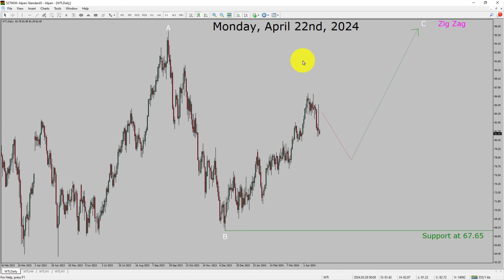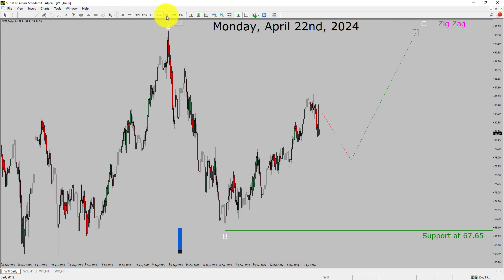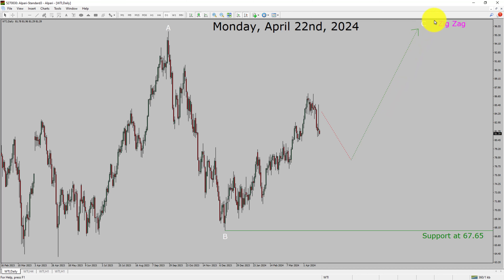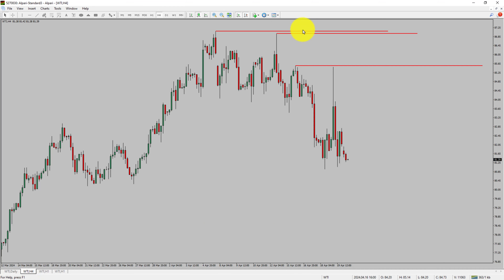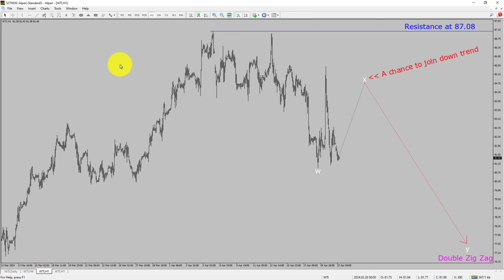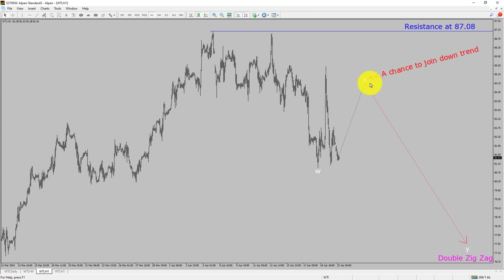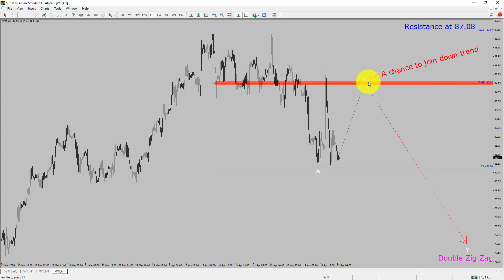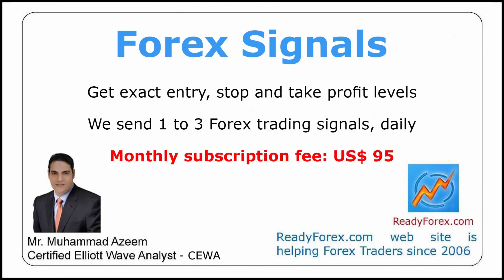Crude Oil | Crude Oil Analysis | April 22, 2024 | WTI Crude Oil | Crude Oil Forecast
Here is today's Crude Oil Elliott Wave Analysis. Inside daily Crude Oil Analysis I will be reviewing WTI Crude Oil using Elliott Wave Theory. Daily Crude Oil Technical Analysis and Forex Forecast covers WTI Crude Oil Forex charts. Learn about Crude Oil market trend. EURUSD Elliott Wave Analysis is based on short term Forex charts. EURUSD analysis today is based on Elliott Wave Analysis. Learn about WTI Crude Oil market trend of the day. Get updated Crude Oil Analysis Today in WTI Crude Oil. Once you watch Crude Oil Analysis Today with Elliott Wave Theory then your chances of making money increases. WTI Crude Oil Analysis today has been created using Elliott Wave Analysis. Get WTI Crude Oil analysis before market start moving. In this way you have a good chance of making money in Forex trading. Watch detailed Crude Oil forecast as well as Crude Oil US Dollar technical analysis using Elliott Wave. Crude Oil Trading Forecast with Elliott Wave Analysis. Get US OIL Forecast based on Elliott wave.

WTI Crude Oil Elliott Wave Analysis is for Forex traders. Forex Forecast provides information about Crude Oil market trend of the day. Top to Bottom Elliott Wave Analysis in WTI Crude Oil covers daily time. WTI Crude Oil Elliott Wave Analysis shows four hour time frame Crude Oil trend. Crude Oil Analysis Today shows Daily market trend using daily, four hour and one hour charts of WTI Crude Oil. Every day price action of Crude Oil move up or down or sideways. Crude Oil Forecast using Elliott Wave Analysis show support and resistance levels. Crude Oil Forecast today is most suitable for day traders. Technical Analysis of WTI Crude Oil on short term charts is best for day trading Forex market. Elliott Wave Analysis has been used to create WTI Analysis today video. Crude Oil Technical Analysis for day trading the Forex market. After watching Crude Oil Forecast a trader can participate in Forex market through a brokerage firm. Successful Forex trading requires WTI Analysis, discipline and risk management. Use my Elliott Wave Crude Oil Analysis to easily identify possible trading chances. Crude Oil Forecast for Forex traders looking for WTI Crude Oil Analysis today. Elliott wave analysis created to cover US OIL Forecast.

WTI Crude Oil Analysis Today is for Forex traders looking for Elliott wave Forex forecast. Crude Oil Analysis Today is for day trading the Forex market. Elliott wave analysis is a handy tool to find out Forex market trend using Technical analysis. WTI Crude Oil Analysis help Forex traders to easily trade currency market. In this way Forex trader could use their own Forex trading strategies along with Crude Oil Forecast. Many beginners Forex traders trade FX market with Crude Oil Forecast to find trading opportunities. Watch Crude Oil Trading analysis today and make better trading decisions. Watch Today market analysis in WTI Crude Oil. Get Crude Oil today analysis. On a daily basis the trend of WTI Crude Oil could change. With Crude Oil Analysis Today Forex forecast a trader gets an idea about short term Forex Market trend. Short term US OIL Forecast for traders.

Before you invest money in Forex market educate yourself about today's WTI Crude Oil market trend. Learn to read Forex market using Elliott Wave Analysis. Crude Oil Analysis today could help you to make better trading decisions in your Forex trading. WTI Crude Oil Forecast is based on Elliott Wave Analysis. You must trade with proper money management when analyzing Forex pairs like WTI to USD. Crude Oil to Dollar analysis. Crude Oil Analysis today is for traders looking to invest in Forex market. I have used Elliott wave theory and Forex market analysis to create Crude Oil Analysis today. WTI Crude Oil is a well renowned and popular Forex trading instrument. WTI USD Today forex market analysis for Forex traders and investors. WTI Analysis Today help Forex traders to make better Crude Oil Trading decisions.

Now a days, Forex traders eagerly turn to Crude Oil today analysis for strategic Forex Forecast. Technical indicators and Elliott wave chart patterns play a pivotal role in shaping this analysis. ReadyForex.com providing a comprehensive overview of the current Crude Oil analysis today. A good currency trader stay informed through daily WTI Crude Oil today analysis. Get an idea about daily Crude Oil analysis today.